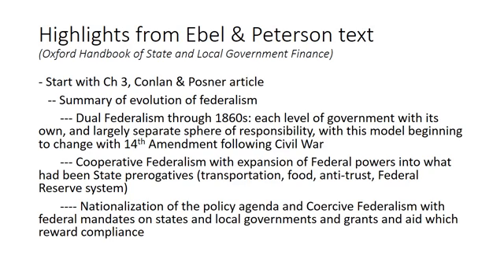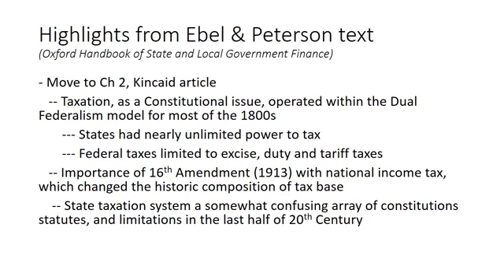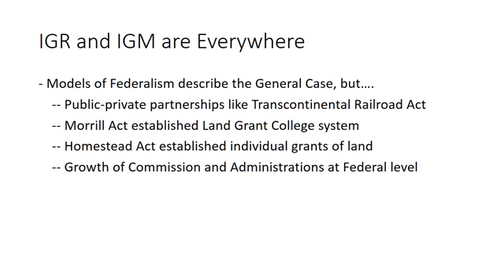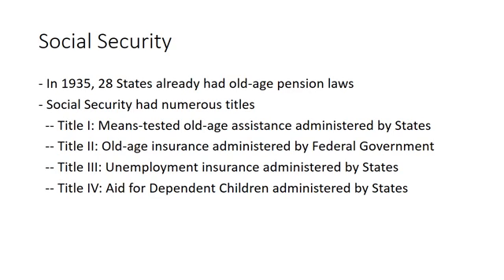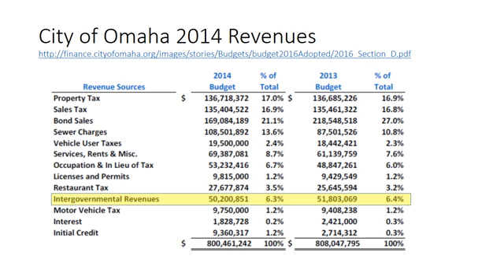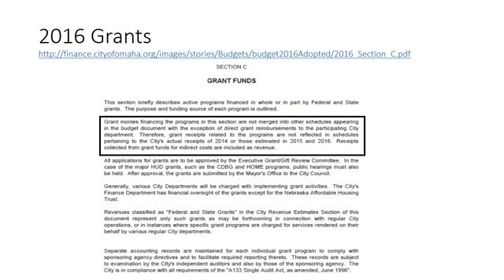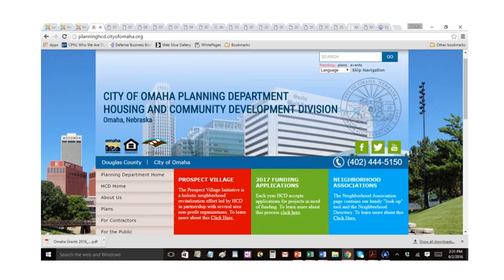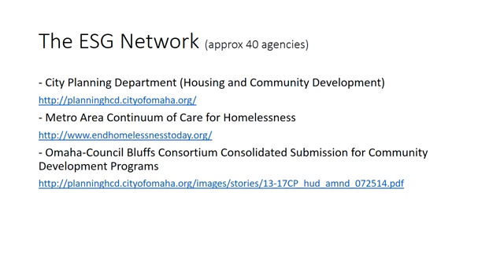PA 8566 Week 4 Lecture Jun 2016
PA 8566, Intergovernmental Management, Summer 2016. University of Nebraska at Omaha. Instructor: James Harrold